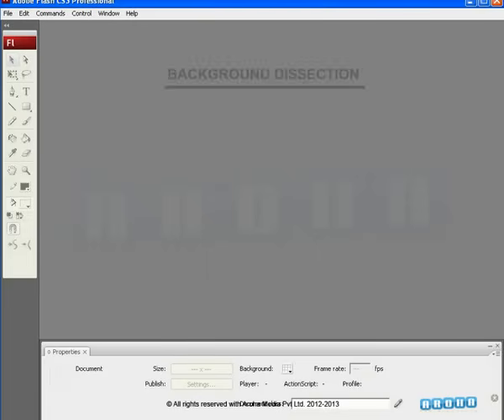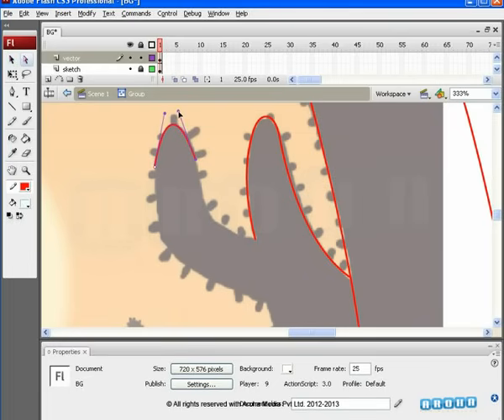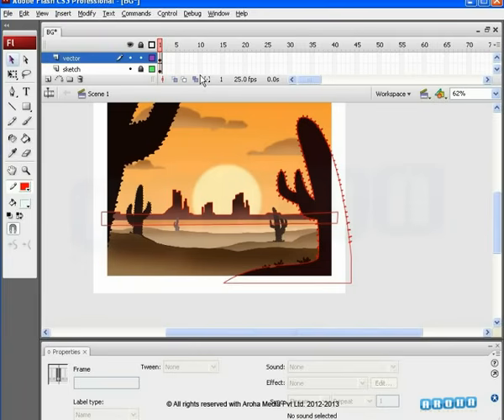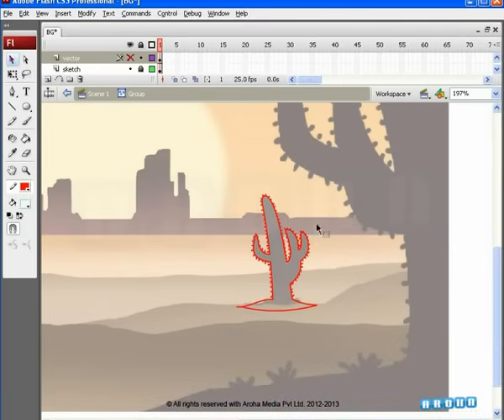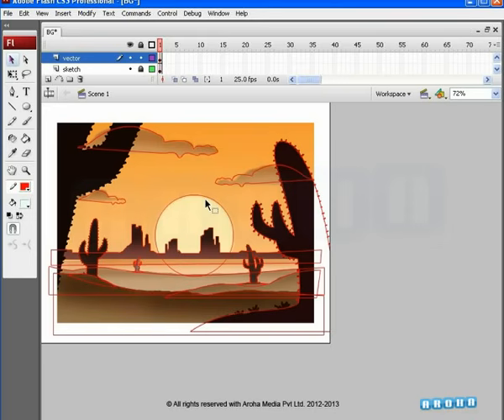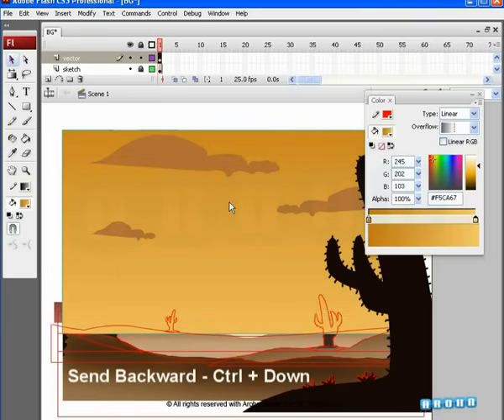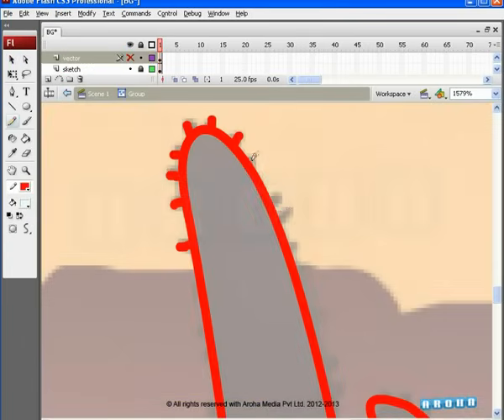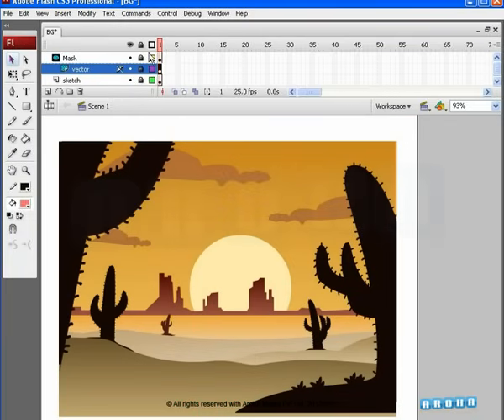Flash Animation Tutorial-Background Creation